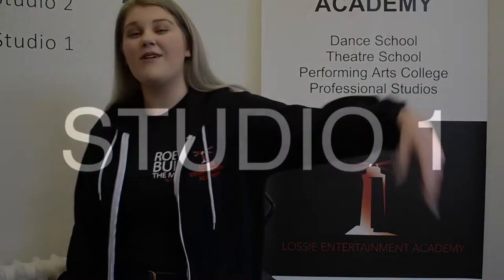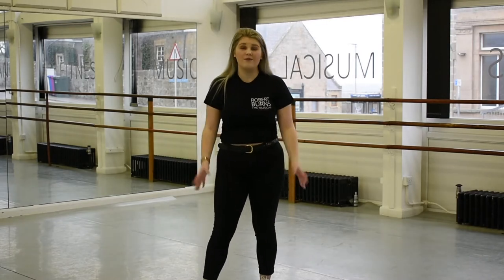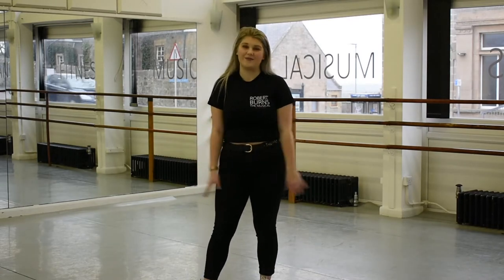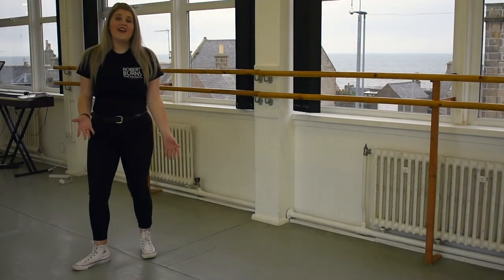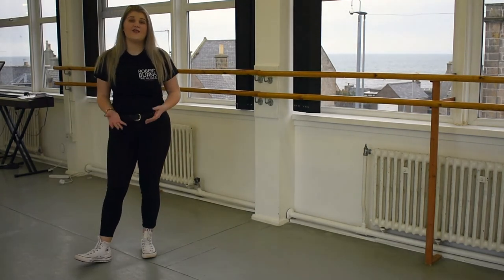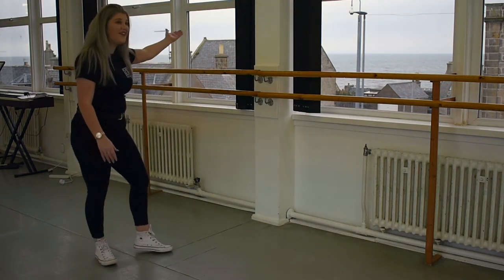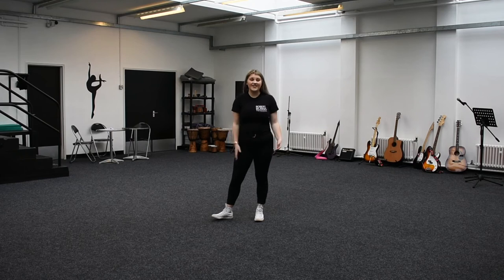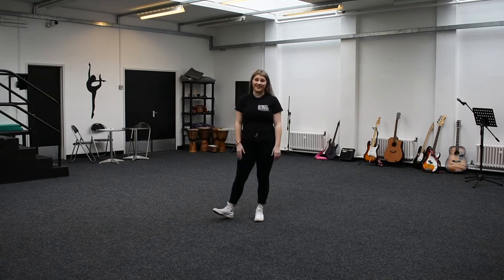LossieEA Episode 1 - Bryony introduces the Academy - Track Cambo - Chill Funk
Bryony Munro - full time student at LossieEA introduces the Academy. Track curtesy of Free Music Archive  Cambo - Chill Funk.